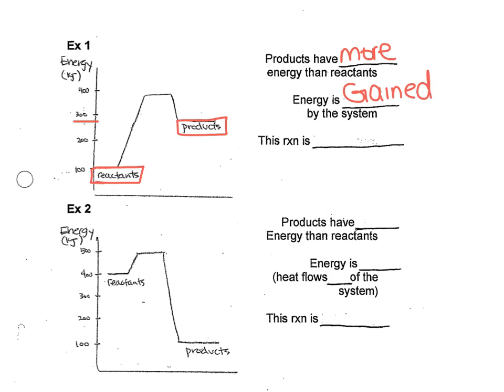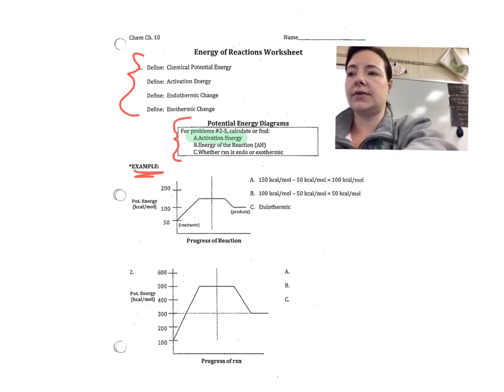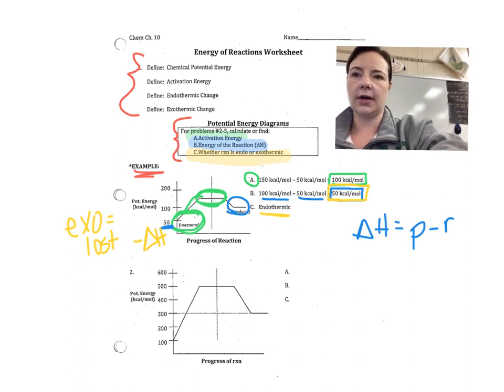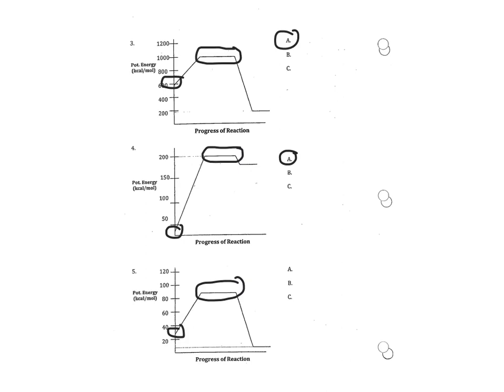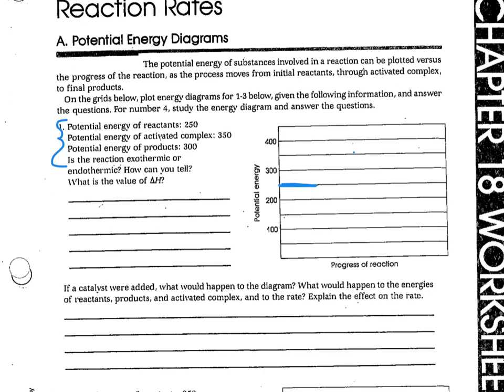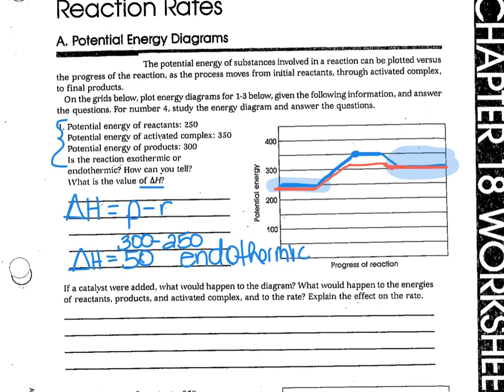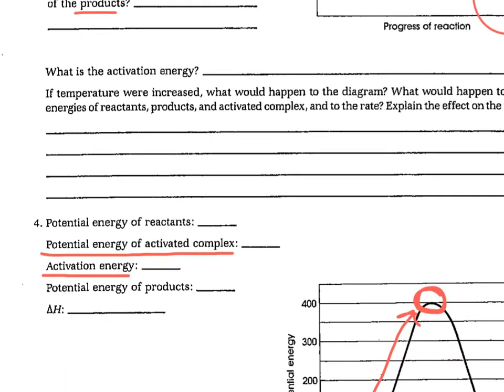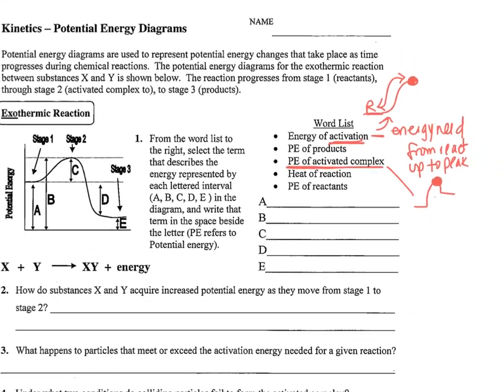Potential Energy Diagrams with Worksheets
First worksheet on VIDEO:
2nd worksheet: Determine the activation energy; Enthalpy; and if Endo or exothermic
3rd Worksheet: plot your own PE diagram using data